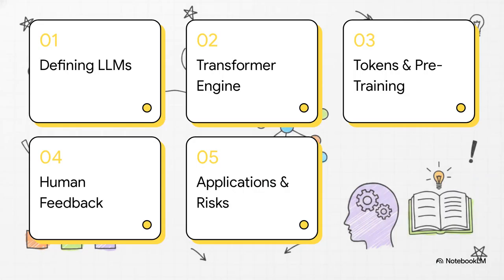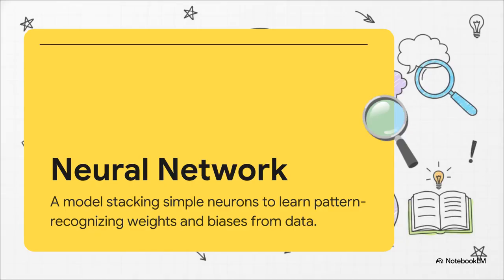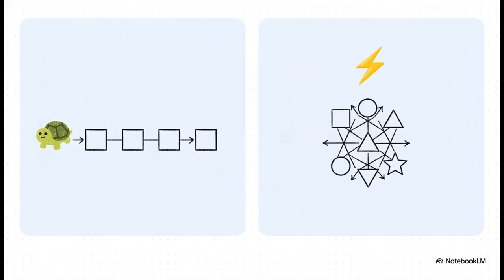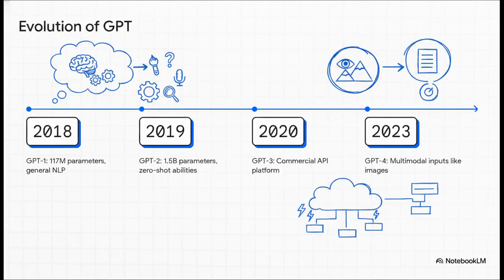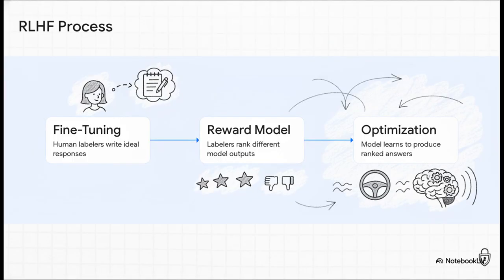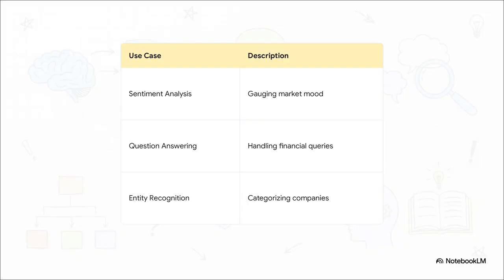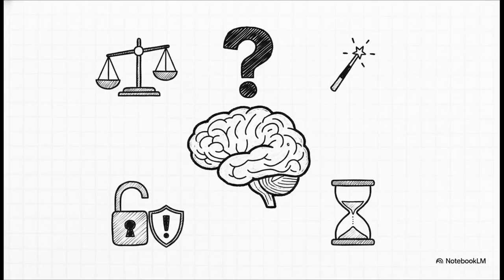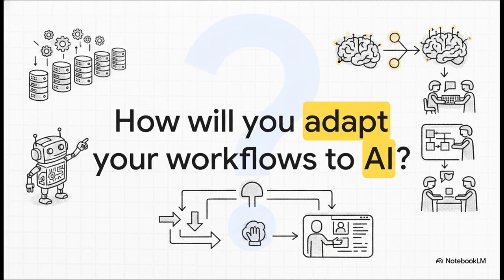What is a Large Language Model (LLM)? AI Explained Simply!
In this video, you'll learn everything you need to know about Large Language Models (LLMs) in simple and beginner-friendly language. Whether you're completely new to Artificial Intelligence or want to understand how ChatGPT, Google Gemini, Claude, DeepSeek, Microsoft Copilot, and other AI assistants actually work, this video is the perfect place to start.

Large Language Models are transforming the world of technology. They can write articles, answer questions, generate code, summarize documents, translate languages, create emails, assist with homework, explain difficult concepts, and even help businesses automate everyday tasks. But what exactly is an LLM, and how does it understand human language?

In this video, we explain:

✅ What does LLM stand for?
✅ How do LLMs work?
✅ How are Large Language Models trained?
✅ What are Tokens?
✅ What are Neural Networks?
✅ What is Natural Language Processing (NLP)?
✅ Why are LLMs so powerful?
✅ Real-world applications of LLMs
✅ Advantages and limitations of LLMs
✅ Frequently Asked Questions about LLMs

This video is designed for:
✔ Beginners
✔ Students
✔ College learners
✔ AI enthusiasts
✔ Software developers
✔ Data Scientists
✔ Machine Learning Engineers
✔ Business professionals
✔ Entrepreneurs
✔ Anyone curious about Artificial Intelligence

Topics Covered:
• Artificial Intelligence
• Machine Learning
• Deep Learning
• Generative AI
• ChatGPT
• GPT Models
• Transformers
• Neural Networks
• Tokens
• Prompt Engineering
• NLP
• AI Applications
• AI Careers
• Future Technology
• Automation
• Language Models
• OpenAI Concepts
• AI Basics

By the end of this video, you'll have a clear understanding of how Large Language Models process language, generate responses, and power today's most advanced AI applications. You'll also learn why LLMs are becoming one of the most important technologies of the decade and how they are shaping industries including education, healthcare, software development, finance, marketing, customer service, research, and content creation.

If you're preparing for interviews in AI, Machine Learning, Data Science, Software Engineering, or simply want to stay ahead in the rapidly evolving technology landscape, this video will provide an excellent foundation.